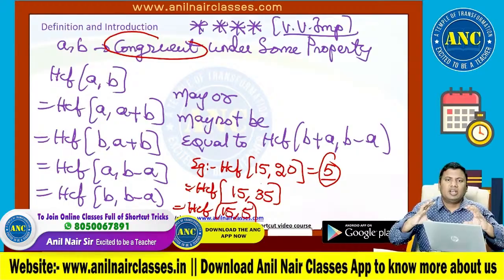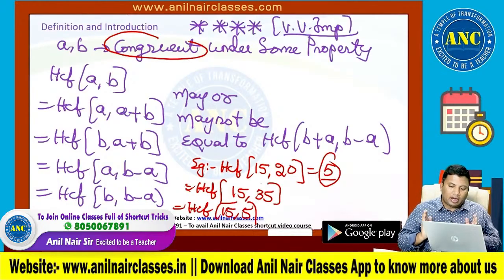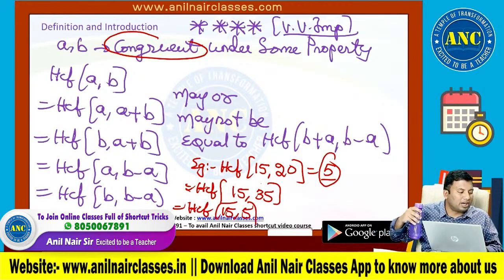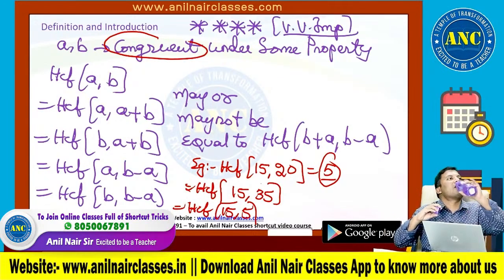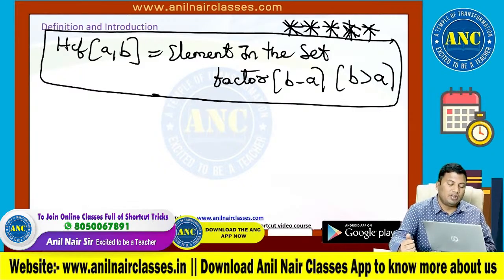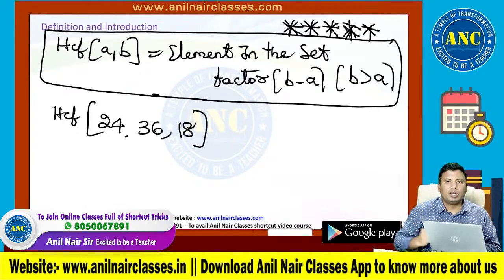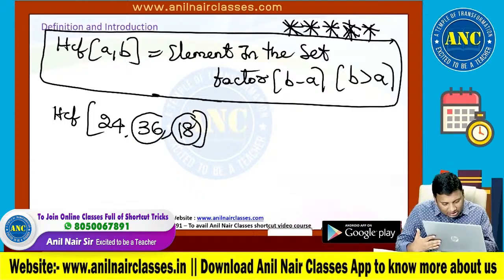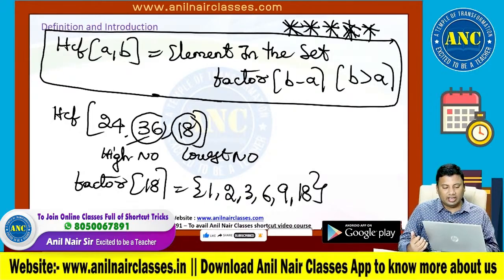🔴🔥 H.C.F || Concepts & Tricks || Anil Nair Sir || CAT-25 & Other MBA Exams , IPMAT